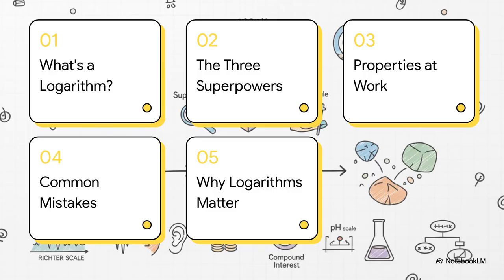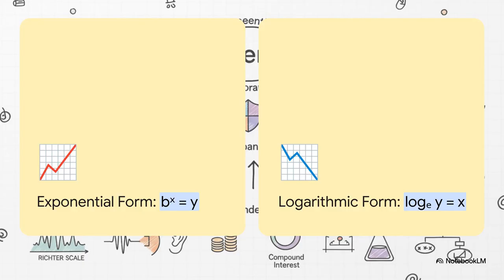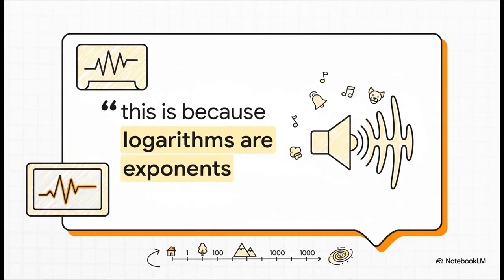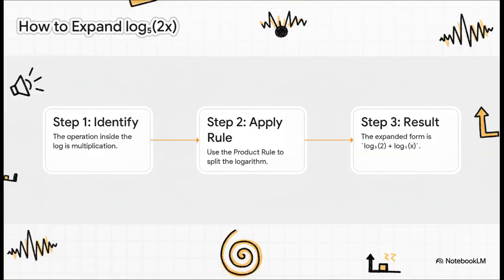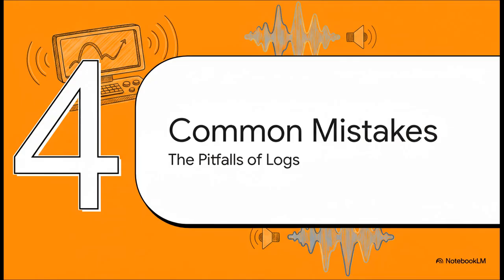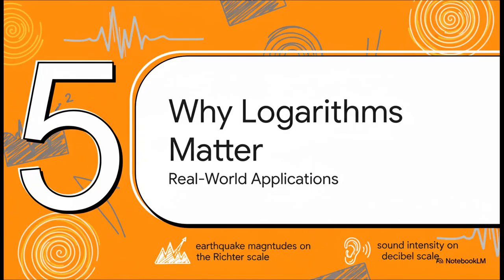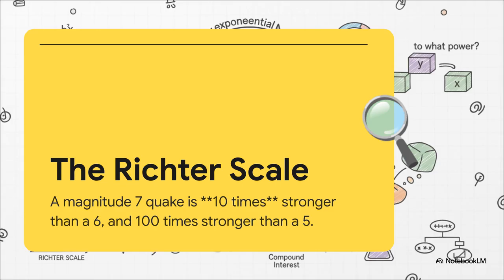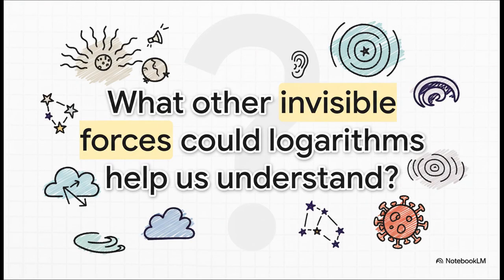Logarithms Made Easy: The Ultimate Step-by-Step Guide to Understanding & Mastering Logs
Unlock the power of logarithms with “Logarithms Made Easy: The Ultimate Step-by-Step Guide to Understanding & Mastering Logs.” Whether you’re a high school student, college learner, or lifelong math enthusiast, this comprehensive tutorial breaks down even the trickiest log concepts into simple, bite-sized steps. Say goodbye to confusion over log rules and properties—by the end of this video, you’ll know exactly how to tackle any logarithmic expression or equation with confidence.

In this tutorial, we cover:
• The definition of a logarithm and its relationship to exponents
• Fundamental log properties: product, quotient, power rules
• Change of base formula mastery for any base conversion
• Solving logarithmic equations and real-world applications
• Proven techniques for evaluating complex log expressions

Our clear, logical approach walks you through multiple worked examples, reinforcing each concept before moving on. You’ll see how logarithms simplify exponential growth and decay problems, model sound intensity on the decibel scale, and even analyze pH values in chemistry. Each section builds on the last, ensuring a strong foundation before exploring advanced problem-solving strategies.

Why this guide stands out:
• Step-by-step explanations designed for all learning styles
• Practical tips for avoiding common mistakes
• Illustrations of logs in science, finance, and engineering
• Expert insights to help you ace tests and homework

If you want to become a logarithm pro, this video is your go-to resource. Join thousands of learners who have demystified logs and taken their math skills to the next level. Ready to conquer logarithms once and for all? Press play and let’s get started!